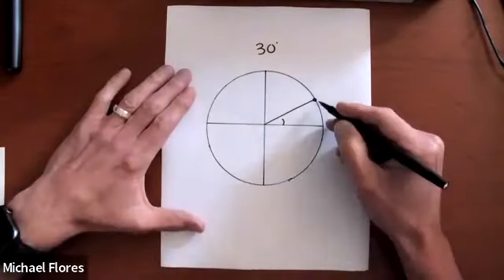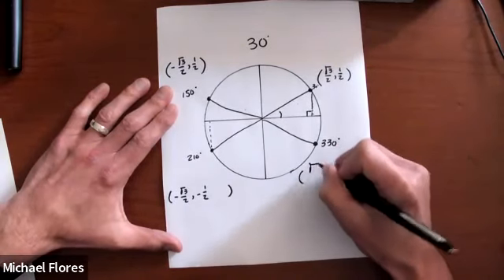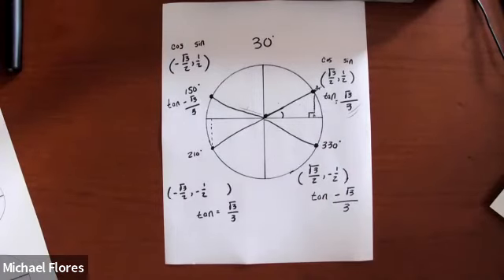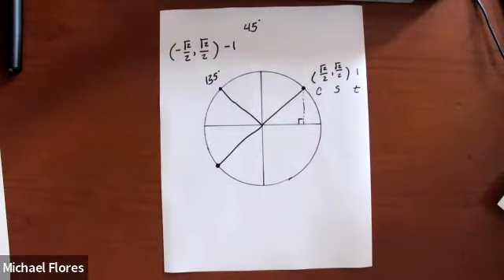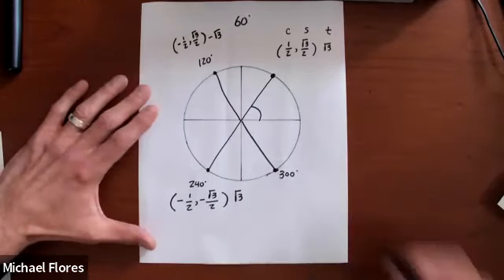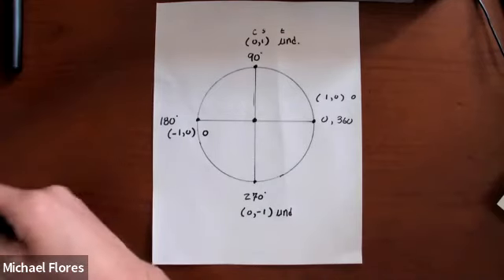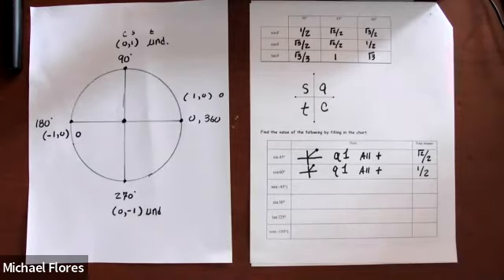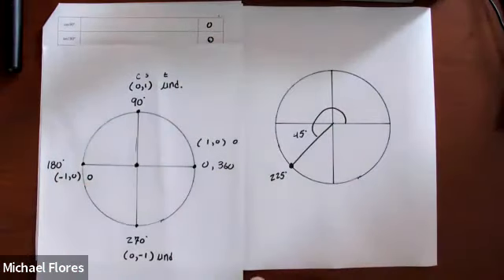Unit 3 Day 2 Notes